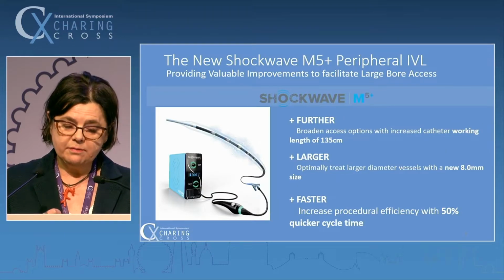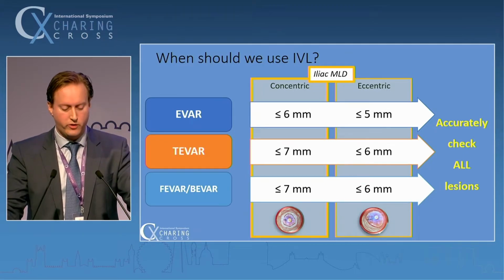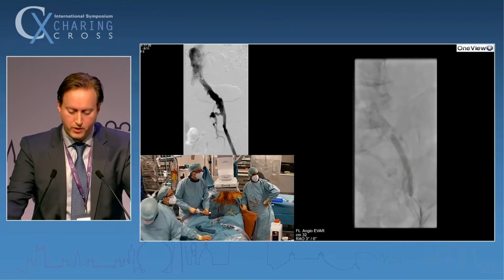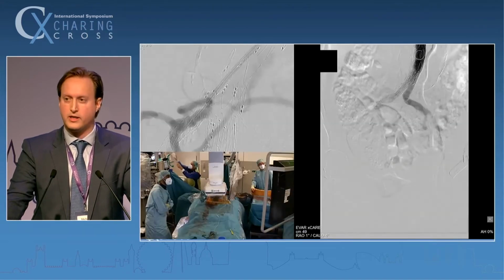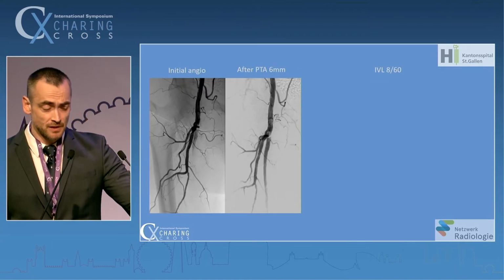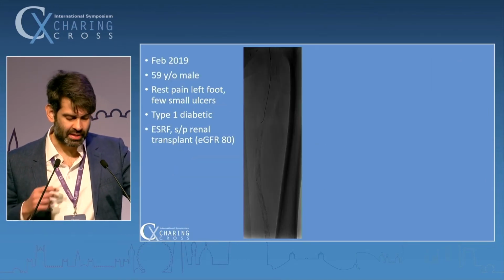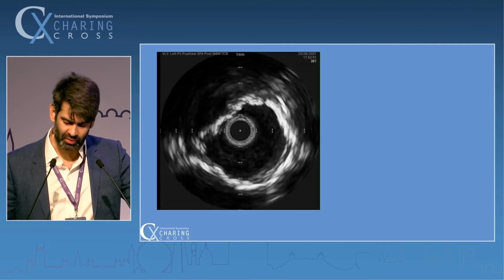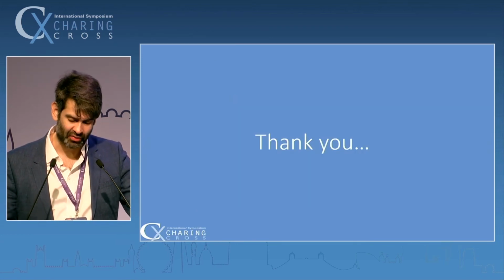Charing Cross 2022 Shockwave IVL Symposium Highlights